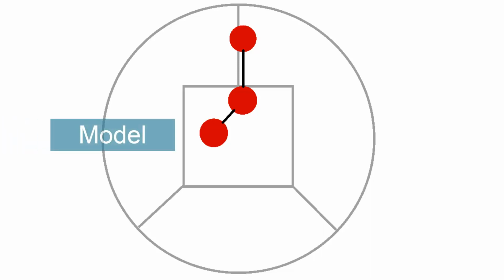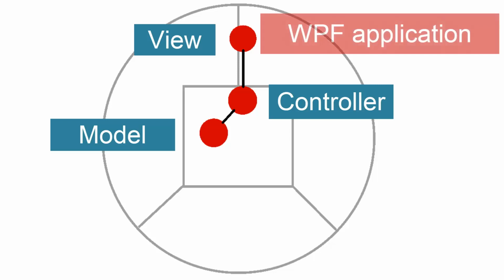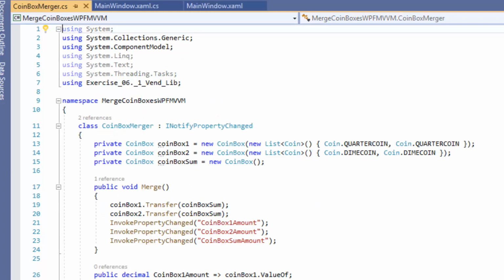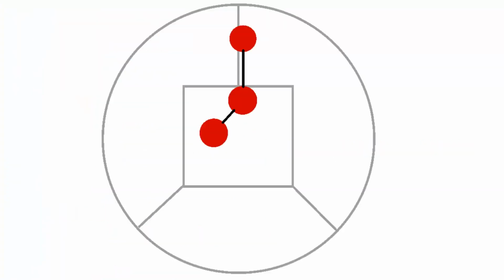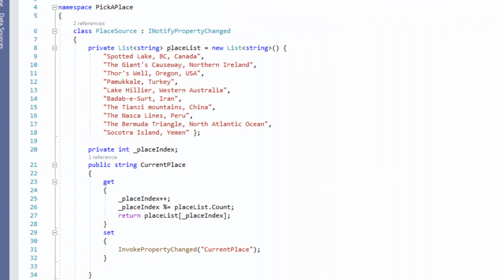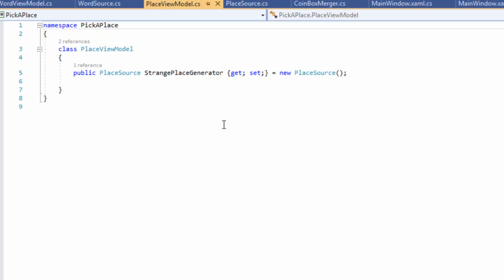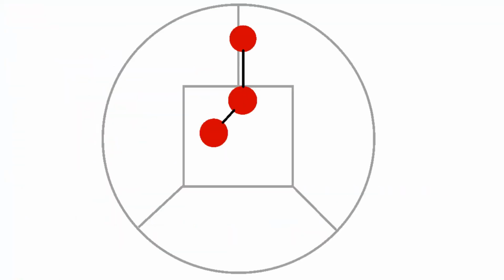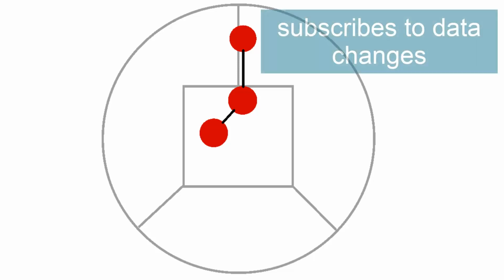MVC and MVVM